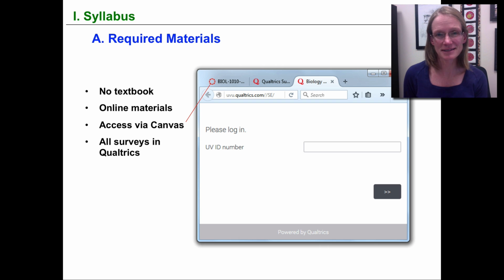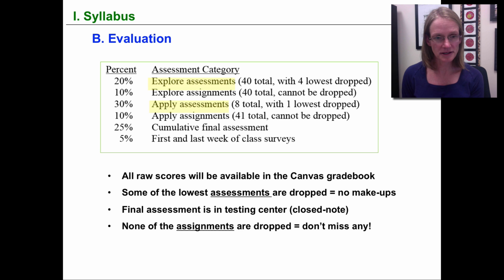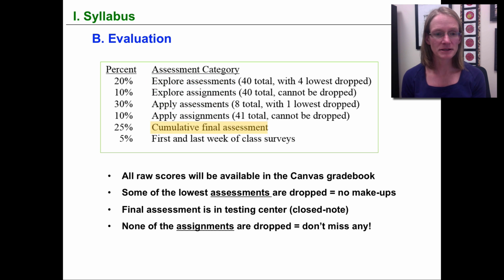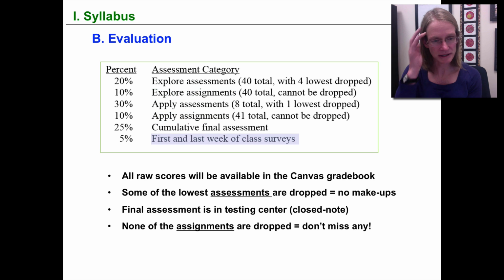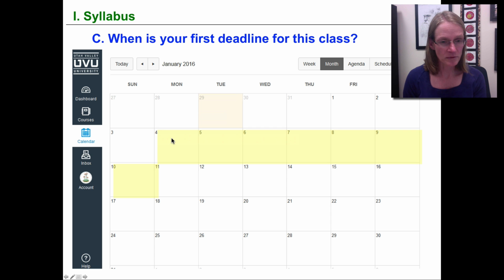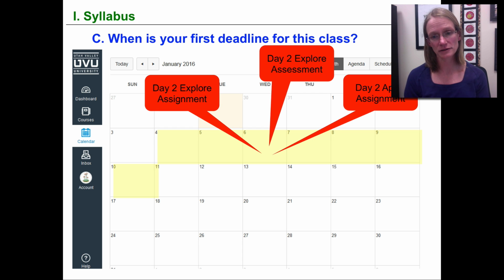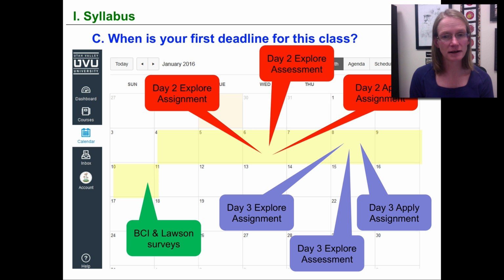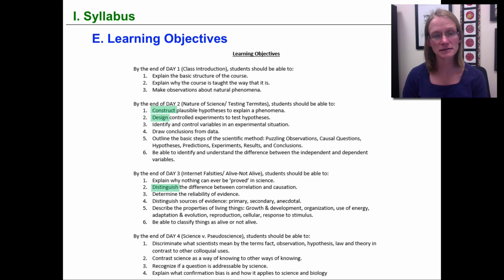Day01_HOLT_online